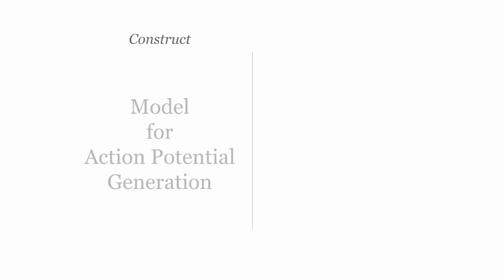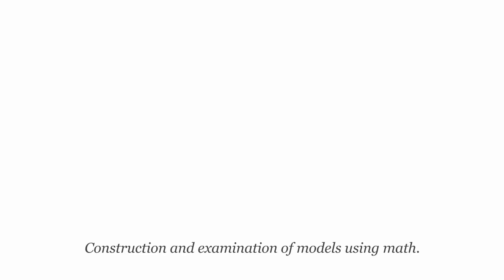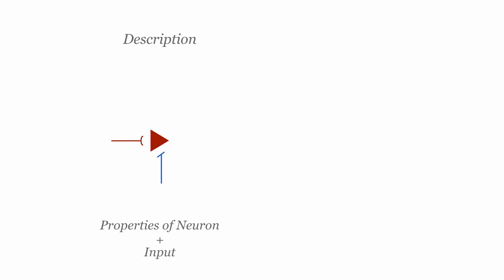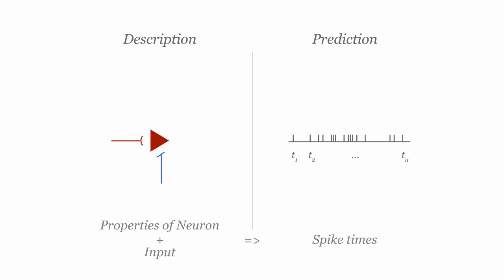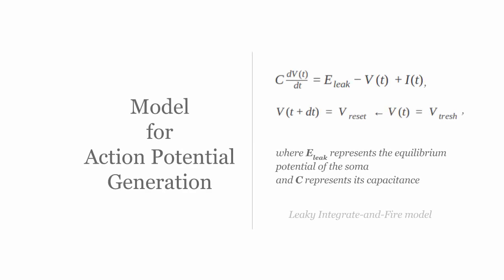01 - What Neurodynamics will be about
An introduction to Neurodynamics - a subfield of Computational Neuroscience. I'll present you the rough idea of the course and raise some interesting questions which you will encounter (and answer!) if you follow us on this journey.

This is the first video in a series of videos complementing a tutorial on Neurodynamics at the University of Osnabrück, Germany.

Credits for images:

Neuron on slide 2 - Drawing by Ramón y Cajal (found on anatomybox.com)